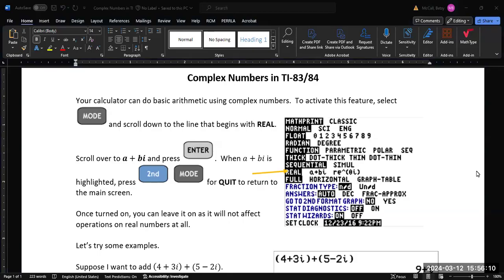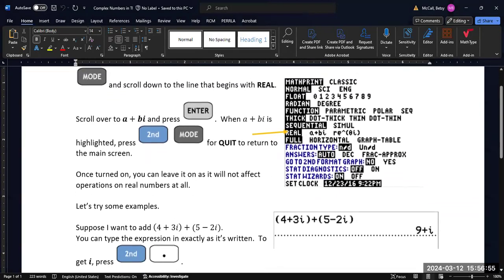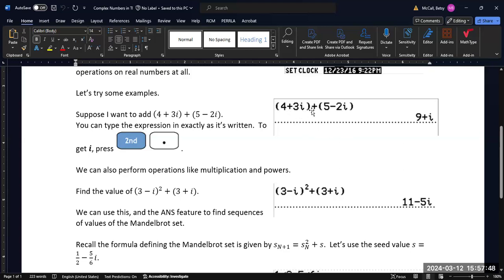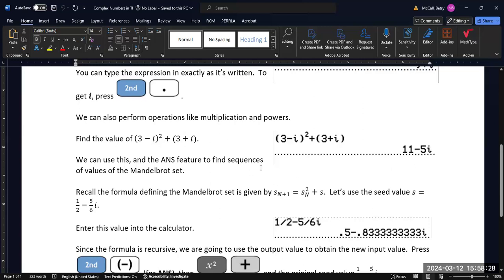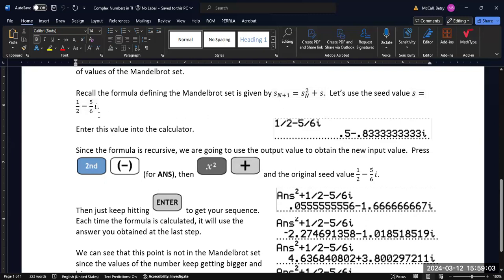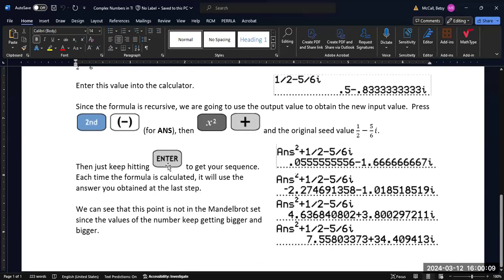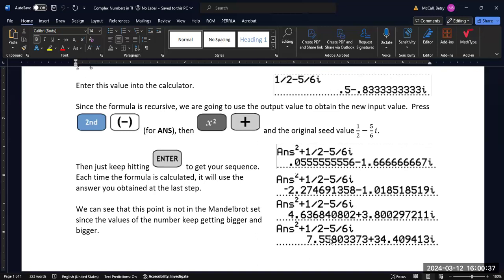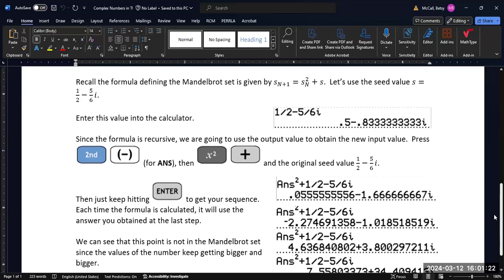Complex Numbers in the TI-83/84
In this video, we walk through using the TI-83/84 calculator to perform operations on complex numbers, and do an example of testing a point to see if it is in the Mandelbrot set.